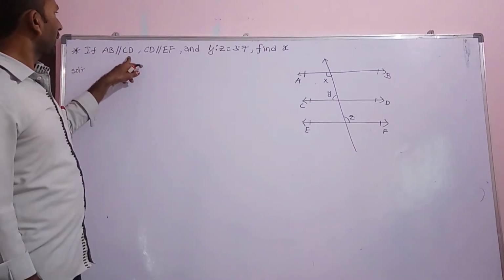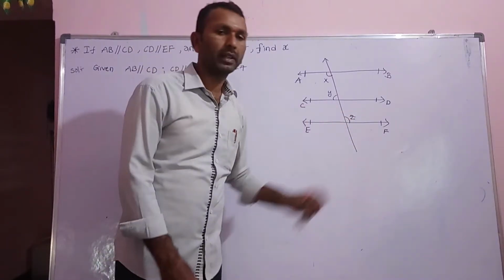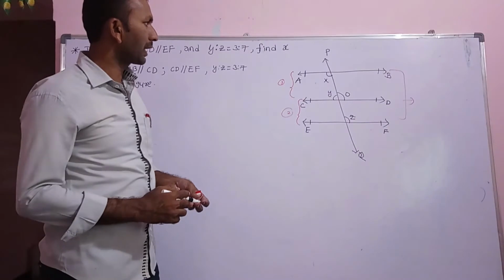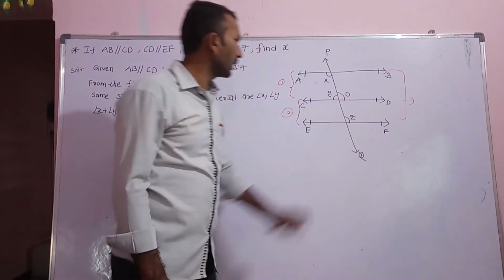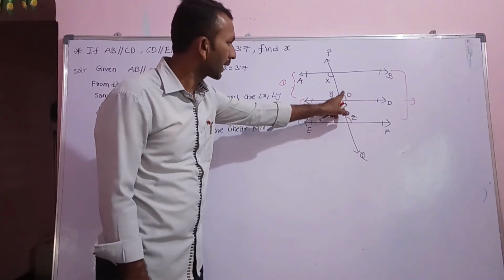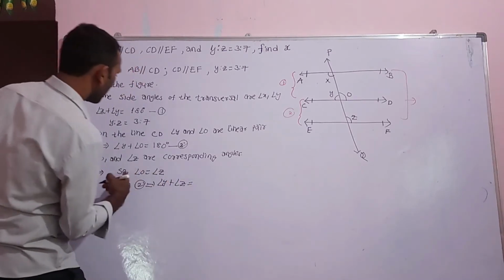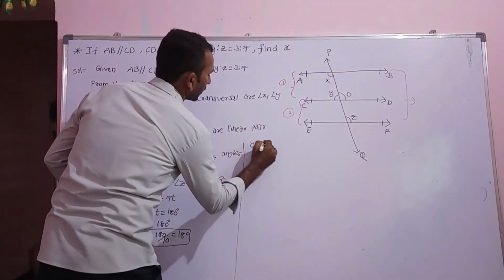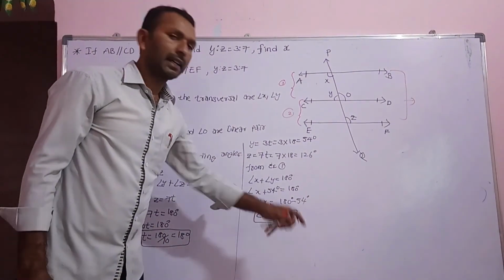CBSE IX CLASS MATHEMATICS . LINES AND ANGLES . EXERCISE 6.2. QUESTION NO 2.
If AB ∥ CD. CD ∥ EF and y : z = 3 : 7 find x.